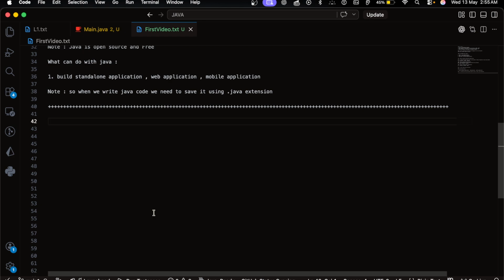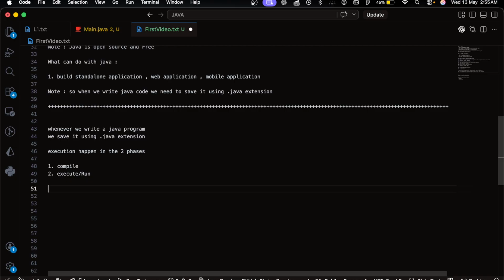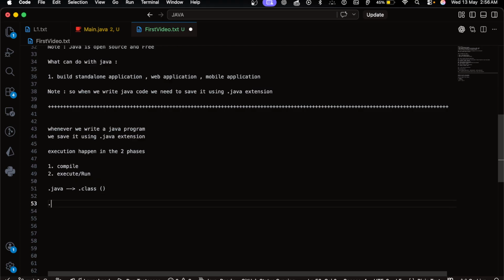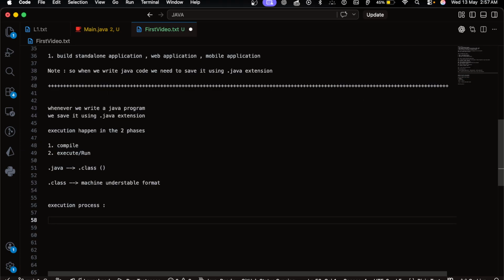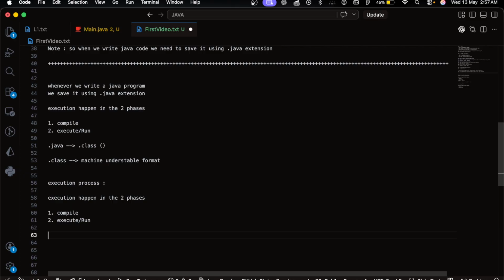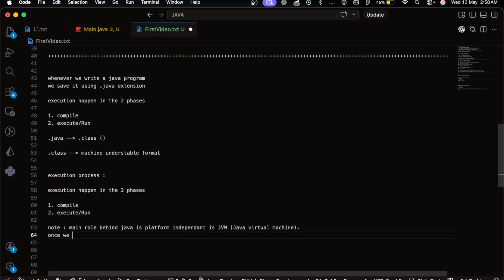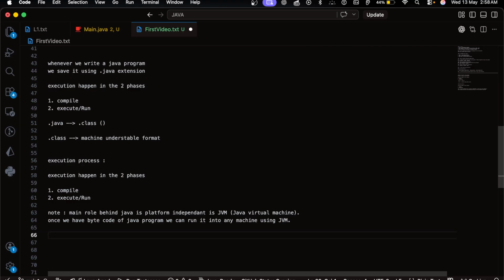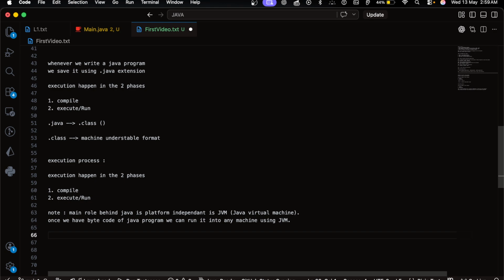Execution Flow in Java Explained | How Java Program Runs Step by Step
In this video, you will learn how a Java program actually runs behind the scenes. Understanding the execution flow in Java is very important for beginners and interviews.

📌 In this video, we cover:
✅ What happens after writing Java code
✅ Compilation process in Java
✅ What is  bytecode
✅ Step-by-step execution flow of a Java program

💡 This video will help you clearly understand how Java works internally in a simple and easy way.

🎯 Perfect for:

* College students
* Interview preparation